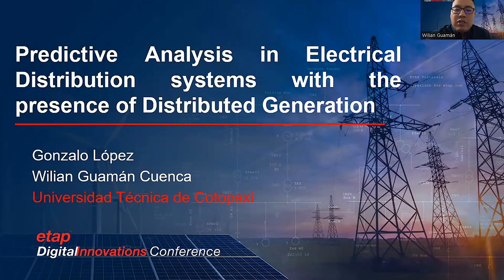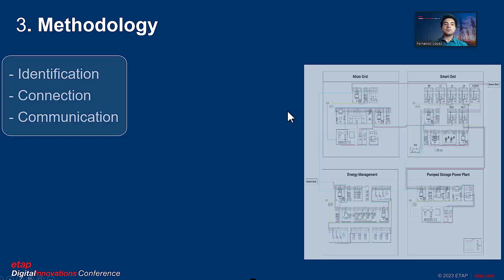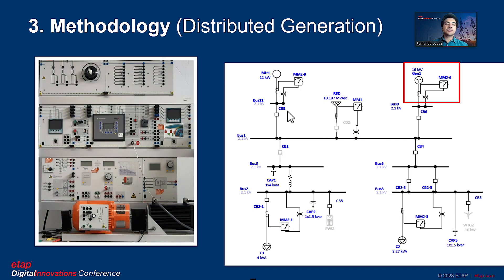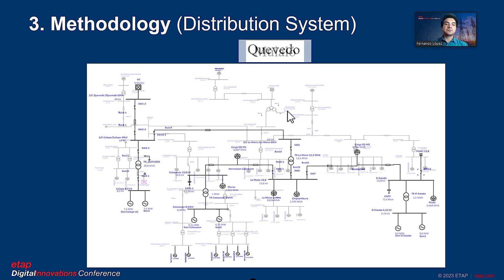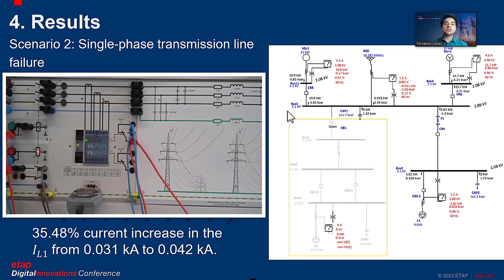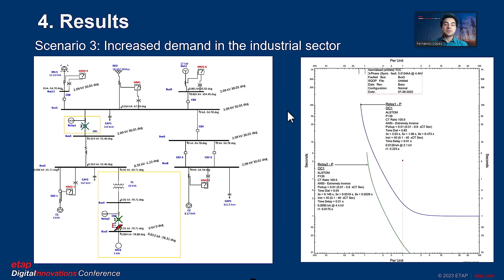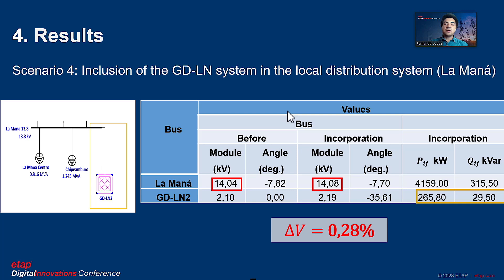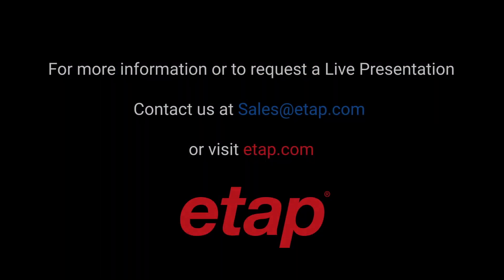How to Utilize Predictive Analysis in Electric Distribution Systems with ETAP Software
- The integration of Distributed Generation (DG) into the distribution system introduces complexities stemming from the inherent variability of renewable generation sources, coupled with the unpredictability of factors like time, location, and the potential occurrence of various types and severities of faults. To effectively navigate these challenges, system operators are required to possess the capability to closely monitor, estimate, and forecast the dynamic state of the network.
In the ongoing research initiative, a pivotal step involves the real-time simulation of a DG system utilizing the advanced capabilities of ETAP-Realtime software. This simulation empowers researchers to anticipate how the DG system would respond under diverse events, drawing on data recorded in real-time to inform their predictions.
The process begins with the development of a digital twin, a virtual counterpart, of the Lucas Nülle DG system, meticulously drafted by the Smart Grid F-CIYA laboratory. This digital representation serves as a sophisticated tool to replicate and study the behaviors of the actual DG system.
The research then focuses on the exploration of four distinct scenarios using the "What if" module within the simulation framework. These scenarios encompass contingencies such as medium voltage (MV) grid issues, single-phase transmission line failures, heightened electricity demand in the industrial sector, and the introduction of DG into a local distribution system.
Particularly noteworthy is the emphasis on the last scenario, involving the inclusion of DG in a local distribution system. This aspect stands out as a valuable contribution to the planning and operation of the network. By evaluating the behavior of the local system when DG is introduced, the research aims to provide insights that can enhance the overall understanding and management of power distribution systems, offering a glimpse into the potential impacts and benefits associated with the integration of Distributed Generation.